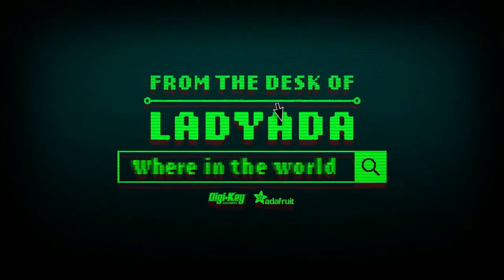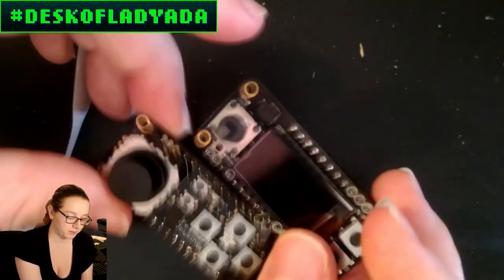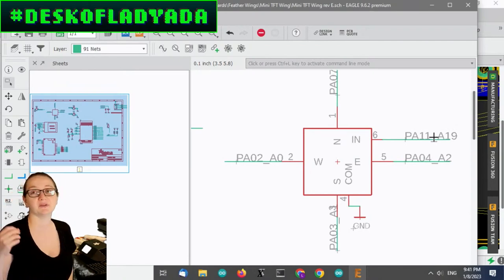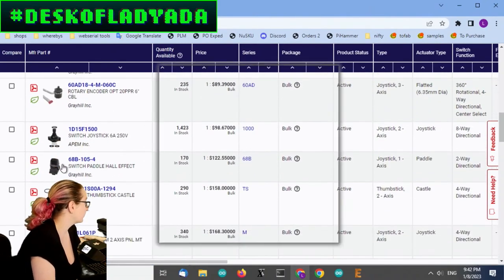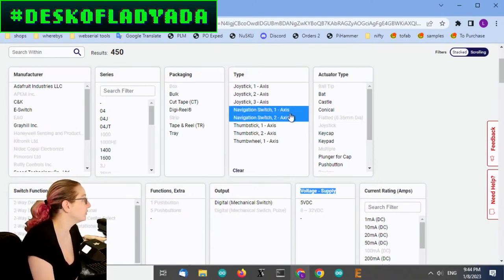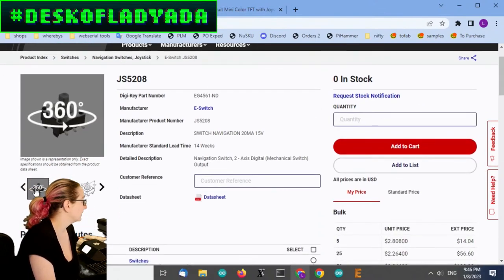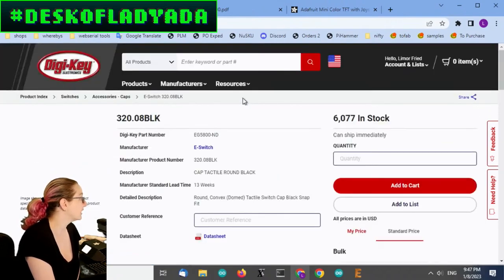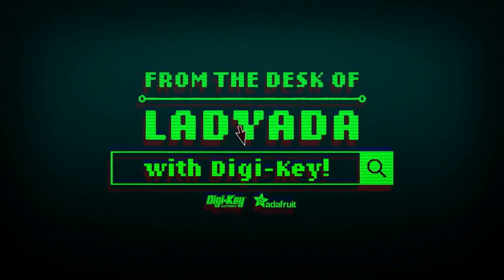The Great Search: 5 Way Navigation Switch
This week's Great Search is on the look-out for a navigation switch. These are like 'joysticks' or 'thumbsticks' but are mechanical not analog in nature.

They're great for small interfaces where you want a directional navigation with up/down/left/right and select but without a ton of buttons. There are two we've used historically - lately we've settled on this chunky-style one and hey, you can get this type at Digi-Key!